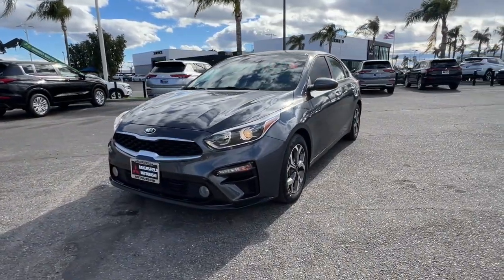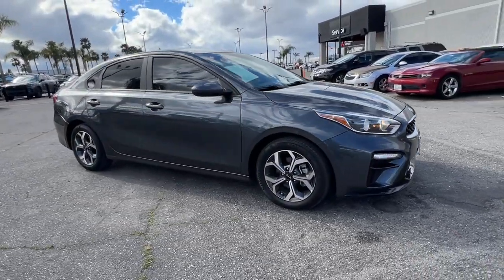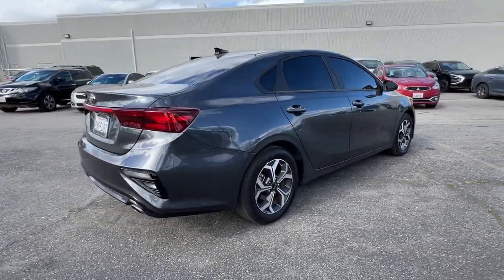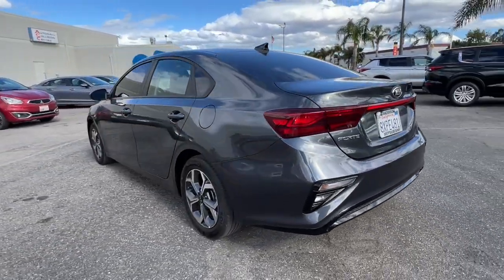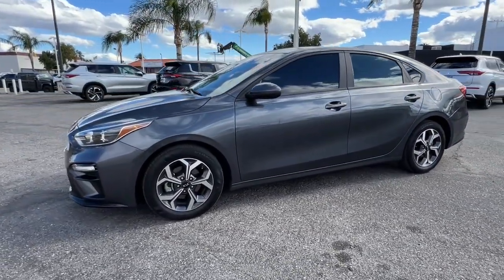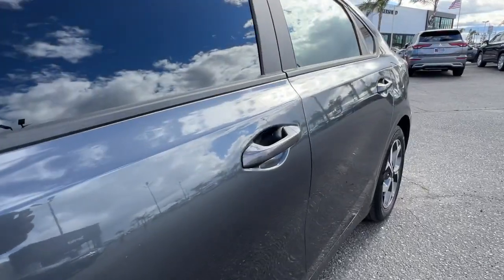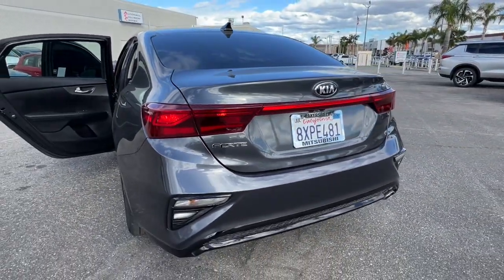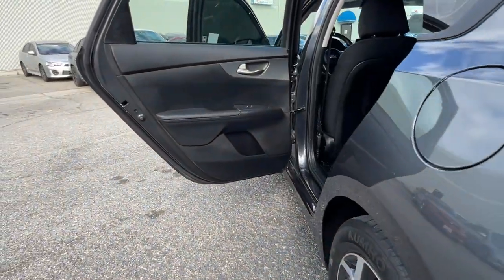2021 Kia Forte LXS CA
Pre-Owned 2021 Kia Forte LXS available at Bakersfield Mitsubishi located in 4600 Wible Rd, Bakersfield, CA, 93313.
Please mention the stock TM9558 when you contact the dealership for this vehicle.

You will love the features of this   2021  Kia Forte.  Give in to your craving for smooth performance and a sporty, upscale feel. This Forte was designed with drivers in mind. Agile, powerful, efficient, and packed with technology that lets you make it your own, this compact sedan helps you make the most out of every journey.  These are just some of the great options this vehicle comes with: Apple Carplay®/Android Auto®, Keyless Entry, Back-Up Camera, Lane Keeping Assist, Electronic Stability Control, Aluminum Wheels, Alarm, Bluetooth®, Steering Wheel Audio Controls, Traction Control. Feel inspired on every journey when you're behind the wheel of this powerful and efficient Forte. Treat yourself to a test drive today. Our staff will toss you the keys and give you an outstanding customer experience.